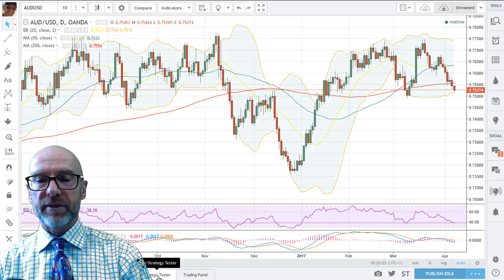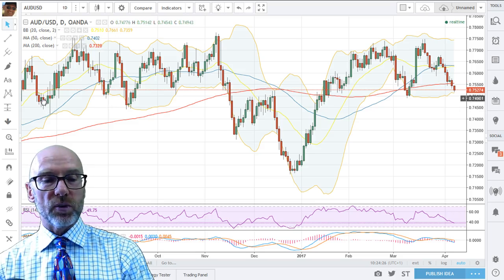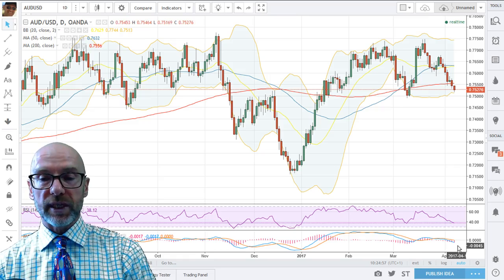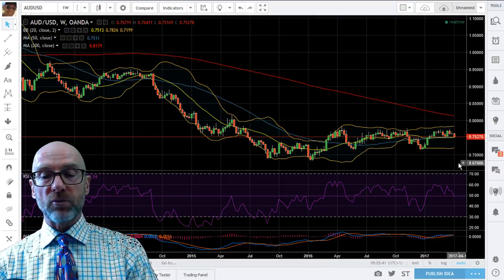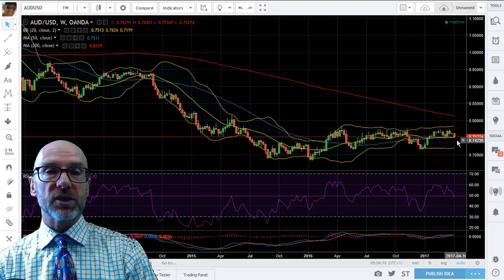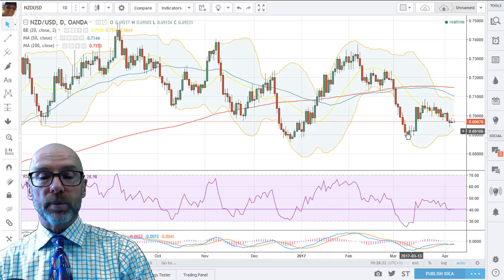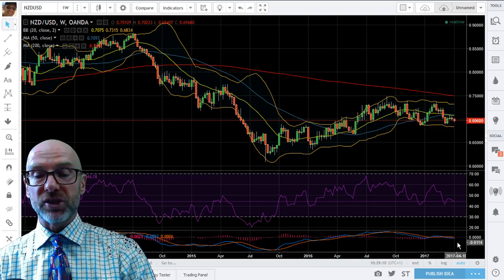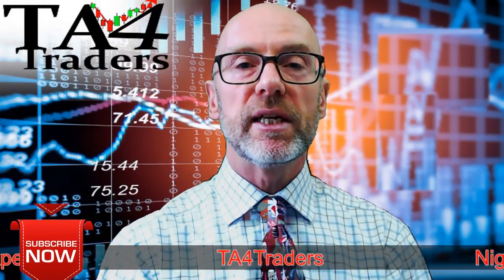Technical Analysis on the AUD and NZD against the USD - 7th April -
Technical Analysis on the AUDUSD and the NZDUSD Forex crosses - 7th April 2017 -